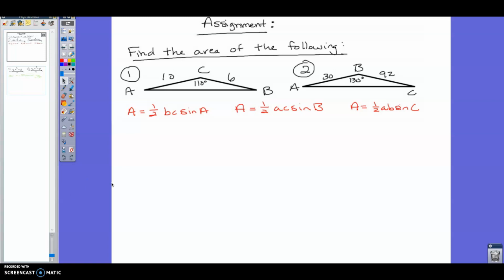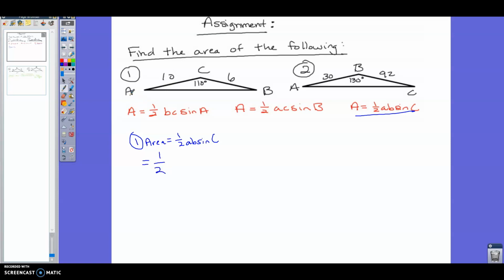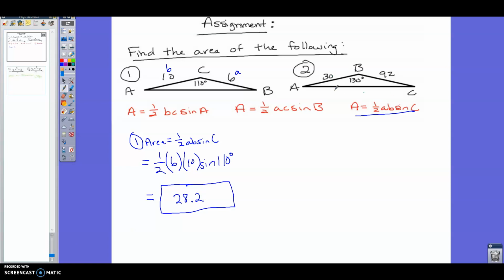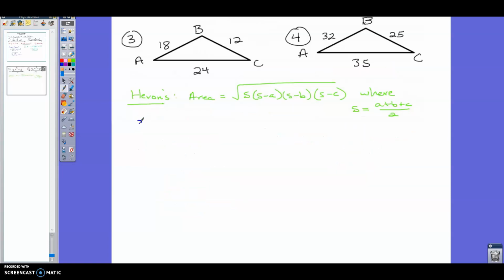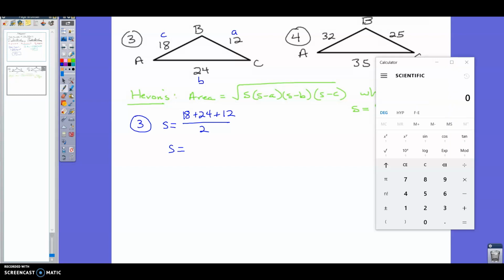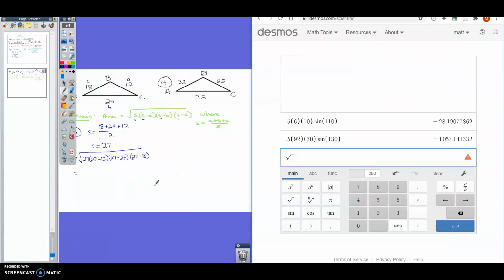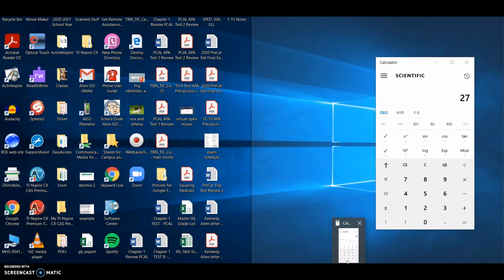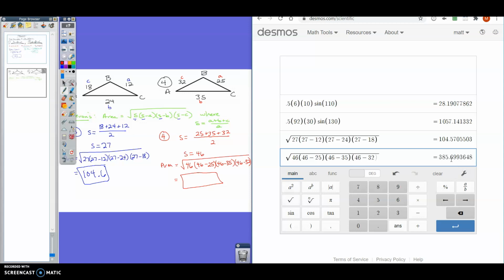Area of Triangles (SSS and SAS)